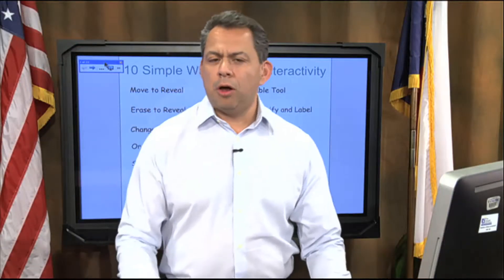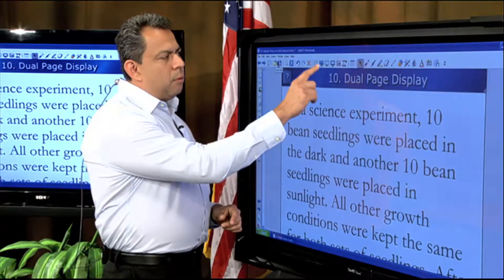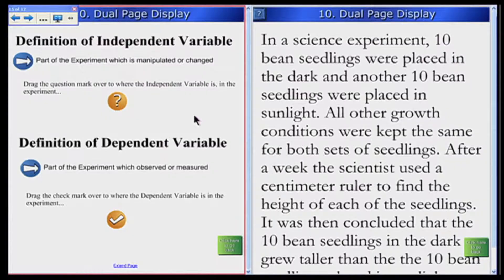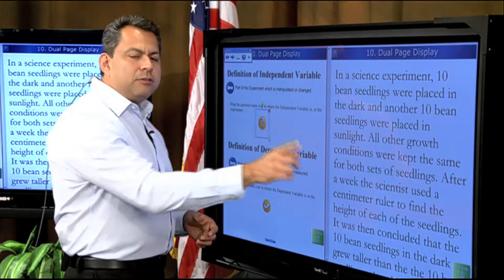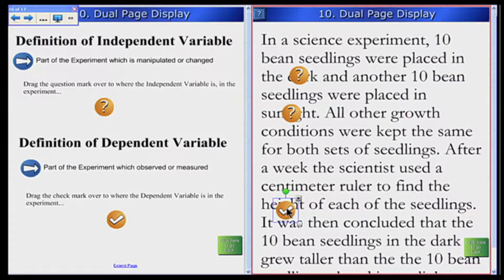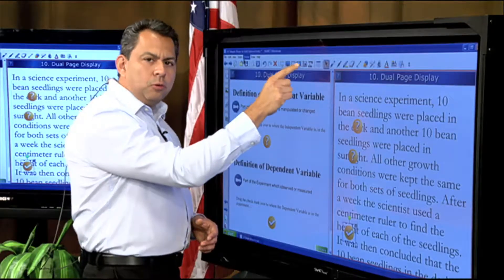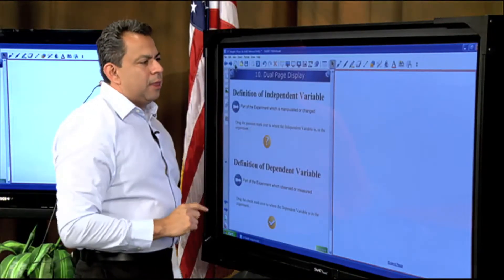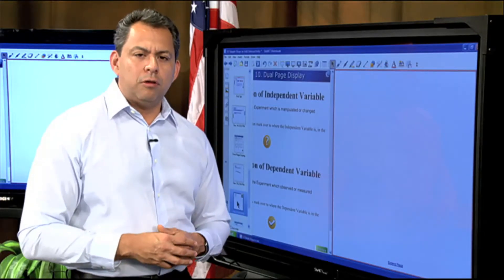Smart Board 101 - Dual Page Display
Mr. Rocha goes over how to use the Dual Page display on your Smart Board, and how you can use it in the classroom.